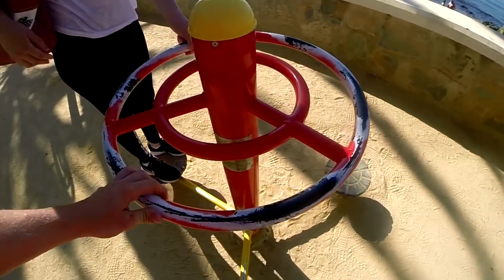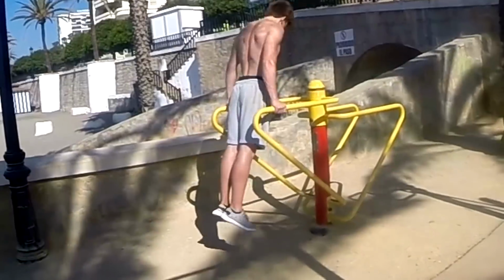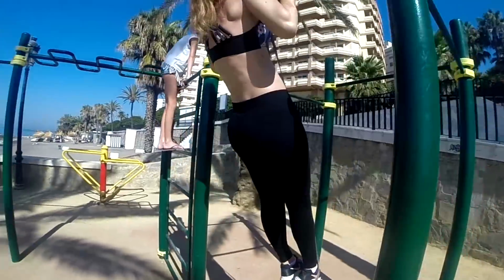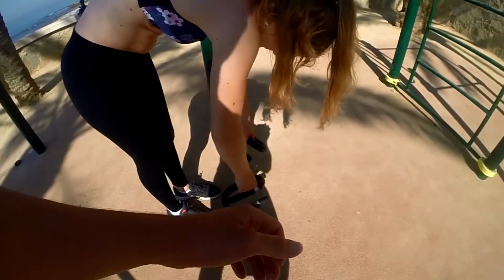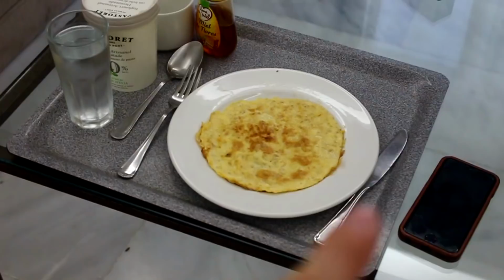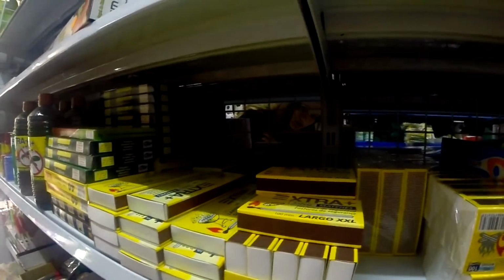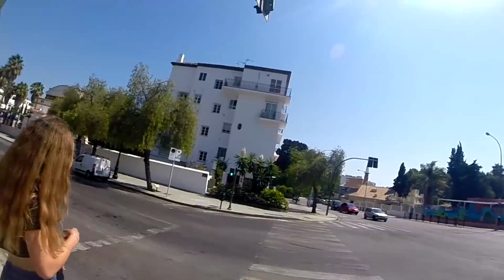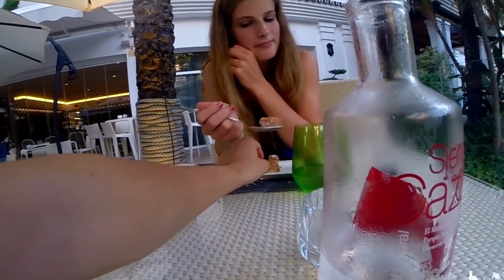A Day In The Life | Calisthenics Workout With My GIRLFRIEND + FOOD | SPAIN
In this series i went on vacation / holiday with my girlfriend to Spain, marbella!
We had an awesome time and ate a lot, did a lot, mostly ate a lot ..

CHEAT DAY (s) with a lot of cardio haha

● The Equipment that I use!

✖ F O L L O W  M Y  S O C I A L  S H I Z Z L E  (=StanBrowney)

For FAQ: Channel ➨ About

calisthenics, workout, routine, with, girlfriend, and , cheat, food

More AWESOME videos are coming and you don't want to miss them!